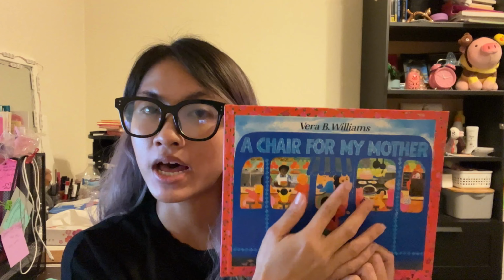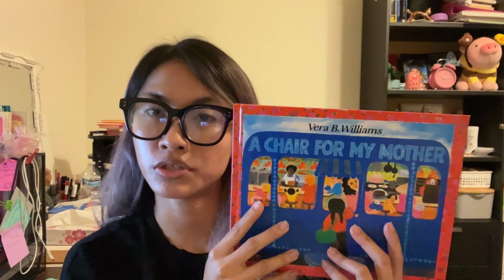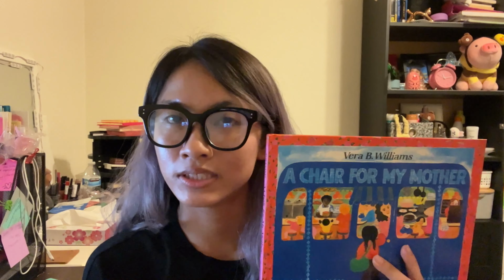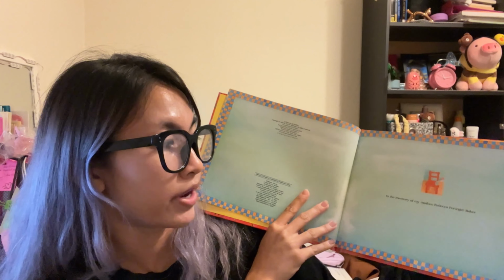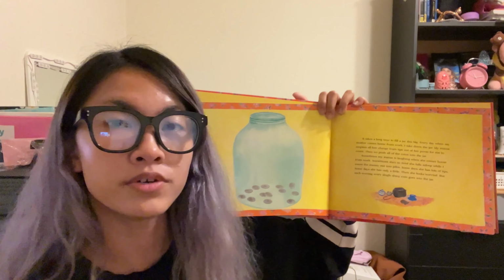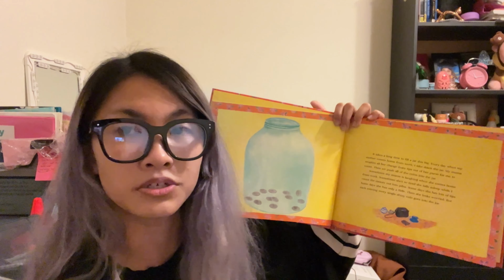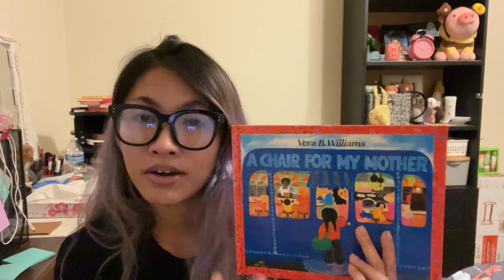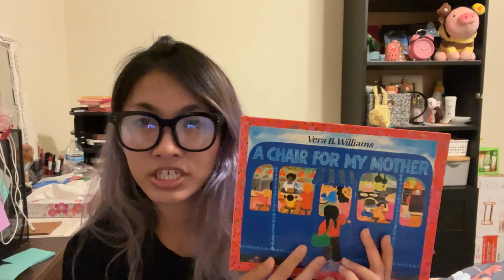Read Aloud: A Chair for My Mother